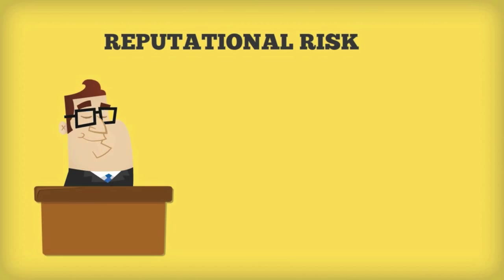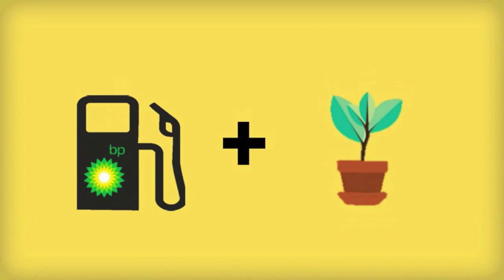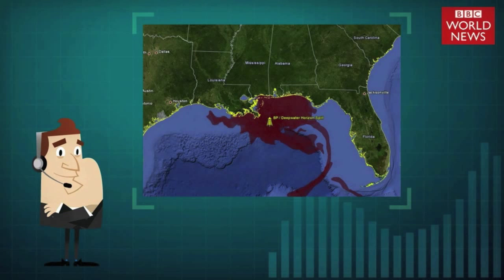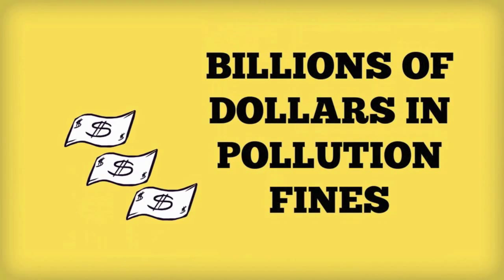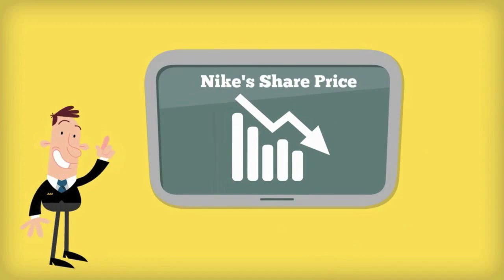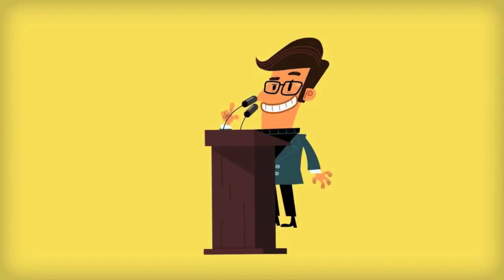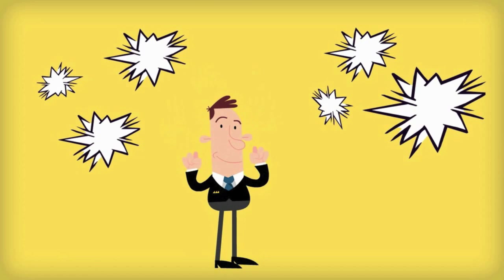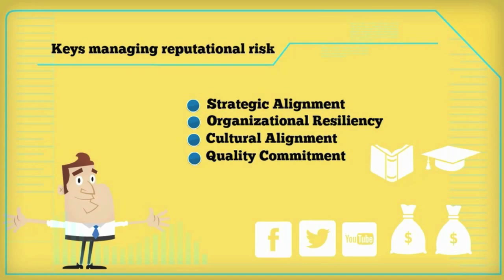FN415 Reputational Risk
FN 415 Reputational Risk Video
This is part of the Financial RIsk Analysis and Management class 2014